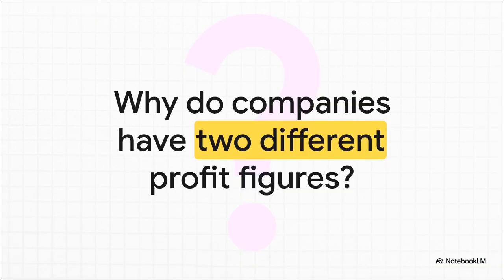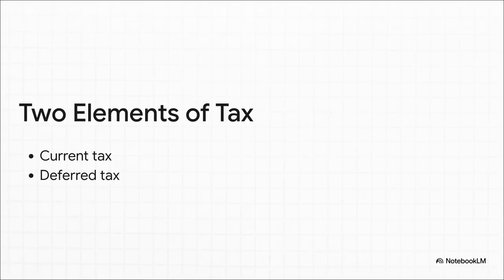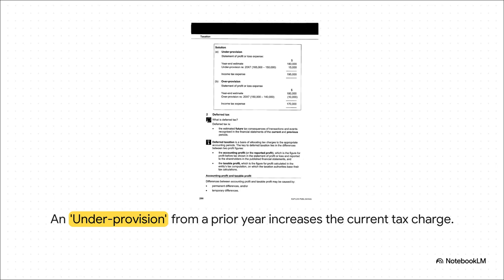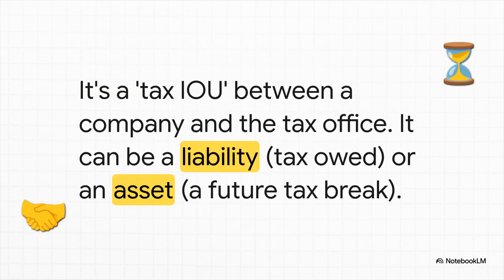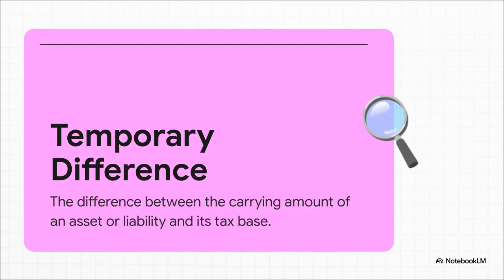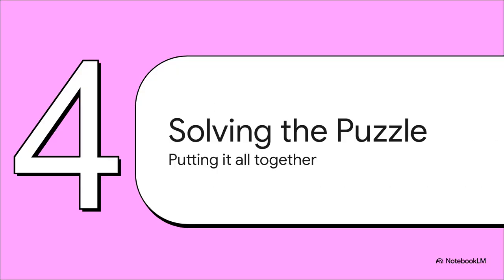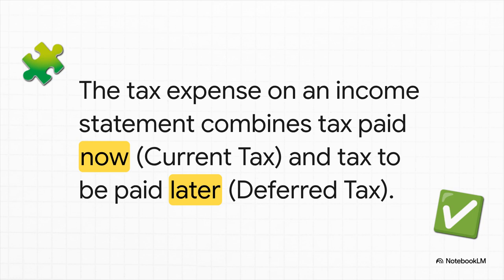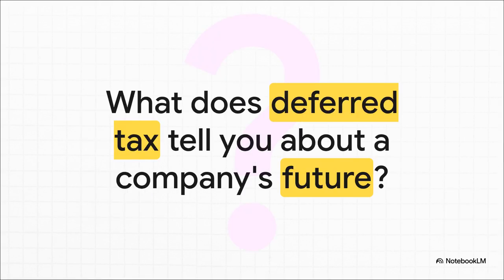FR: Chapter 13: Taxation in Financial Reporting